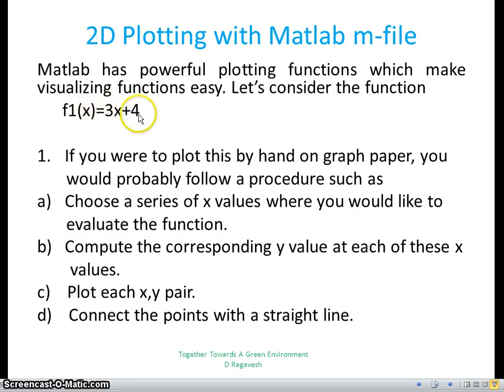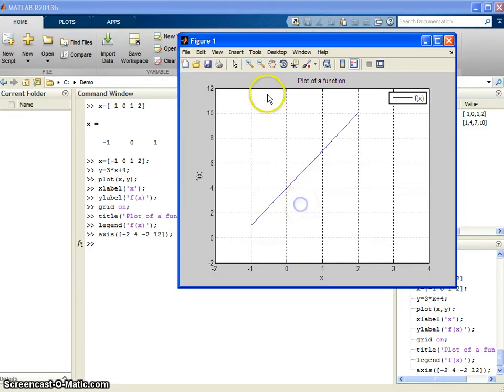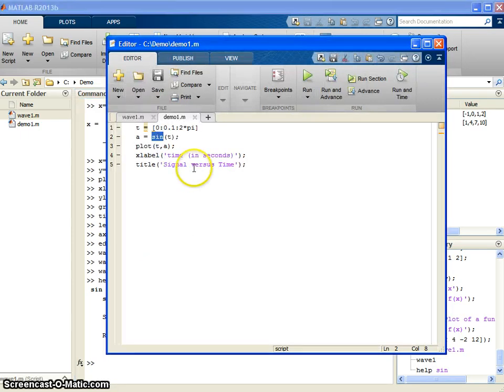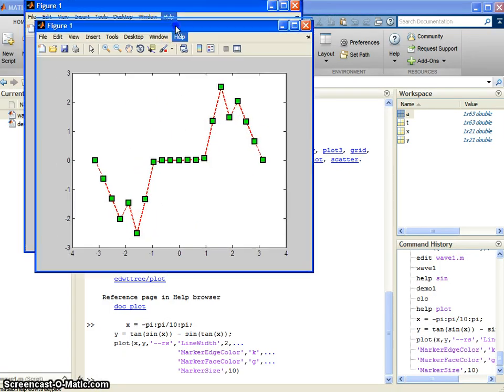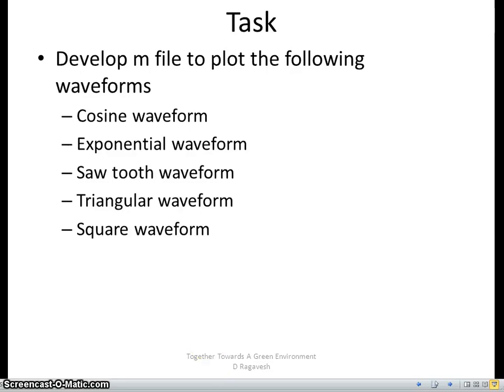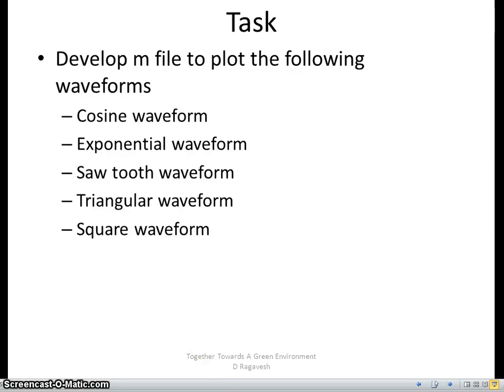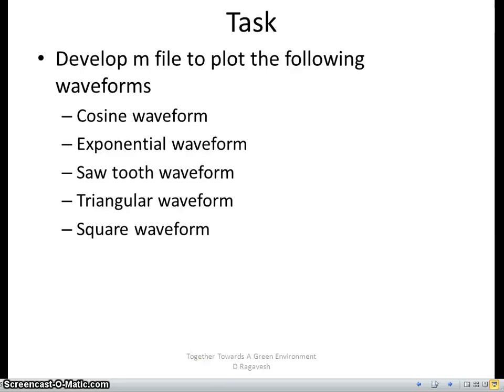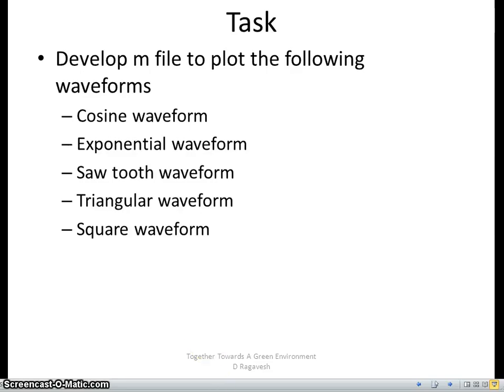Matlab Part4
This short video gives overview of Matlab programming environment.